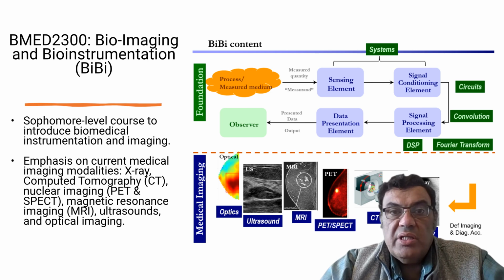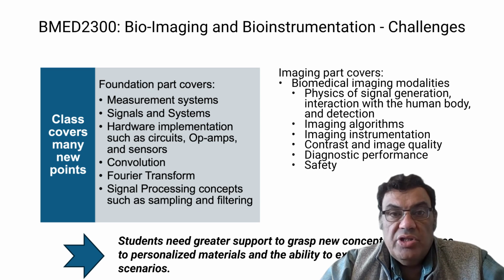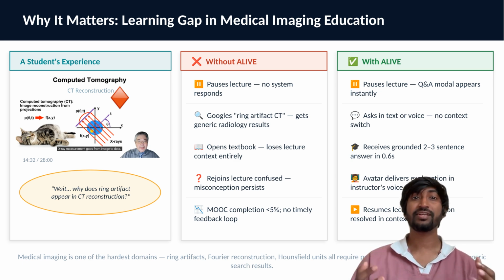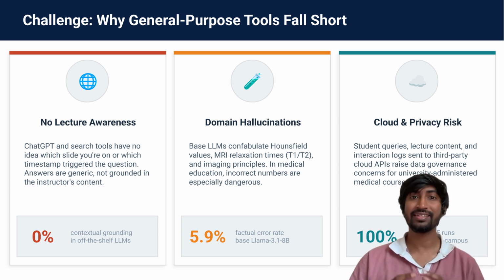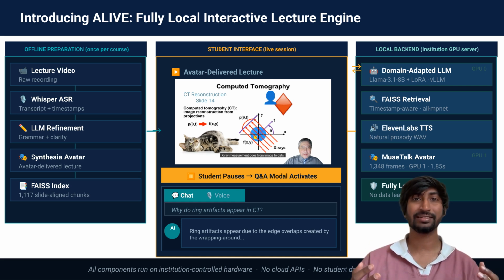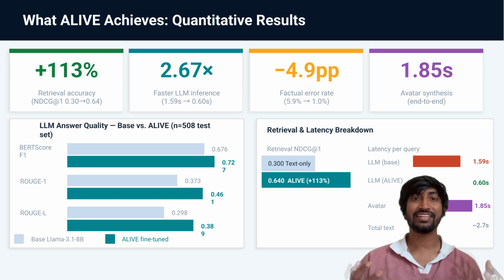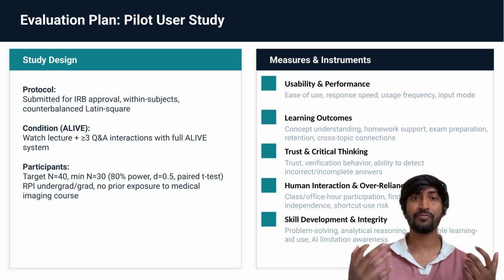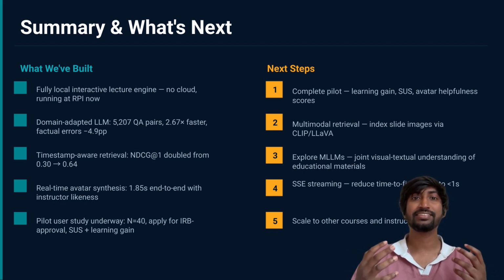ALIVE in Education